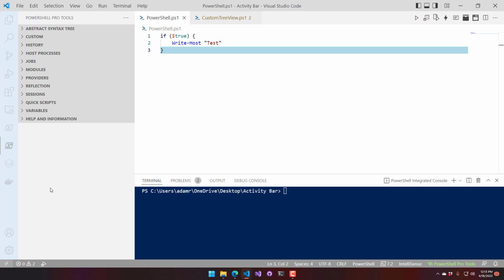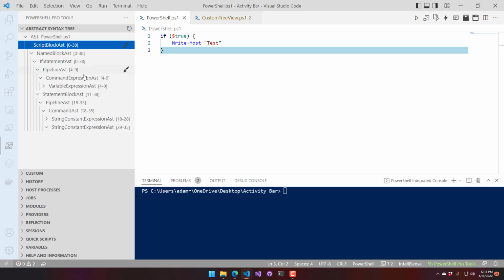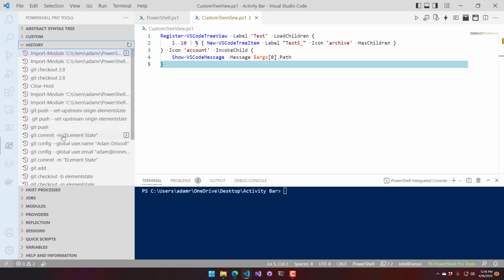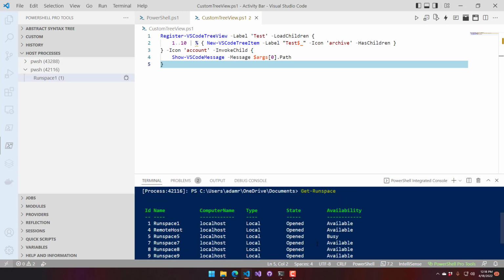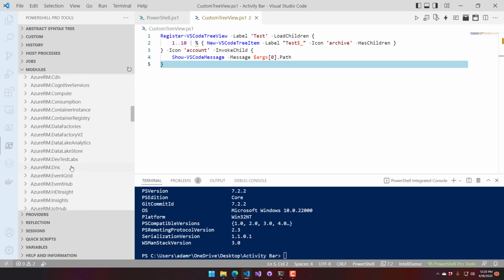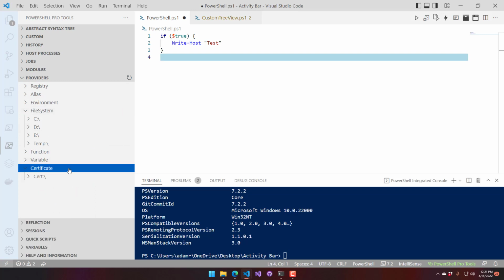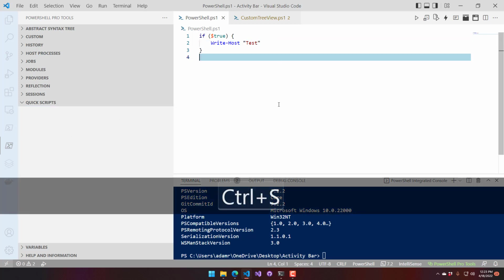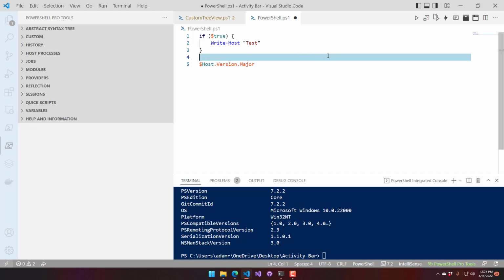PowerShell Pro Tools Activity Bar in Visual Studio Code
In this video, I go through all the features of the PowerShell Pro Tools activity bar in Visual Studio Code. It provides trees for the AST, PowerShell Providers, jobs, reflected assemblies, and more!